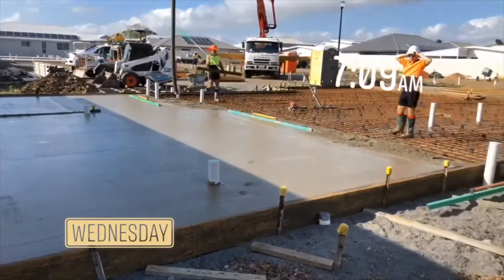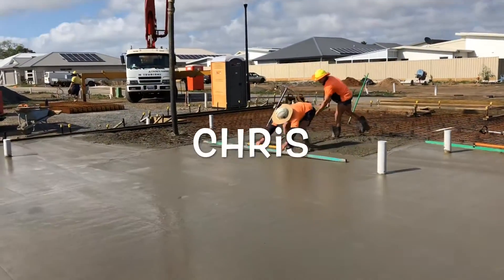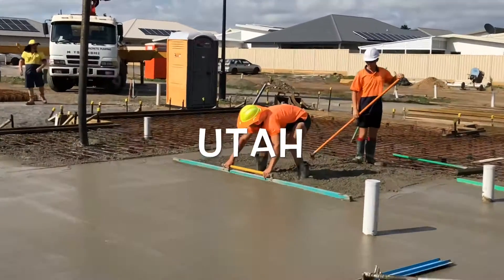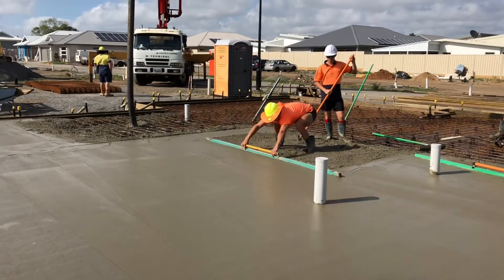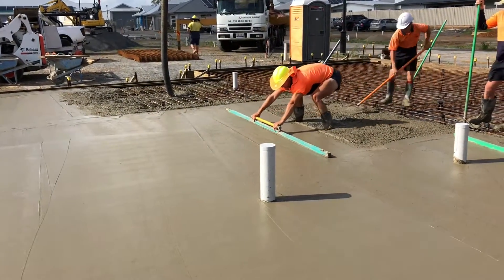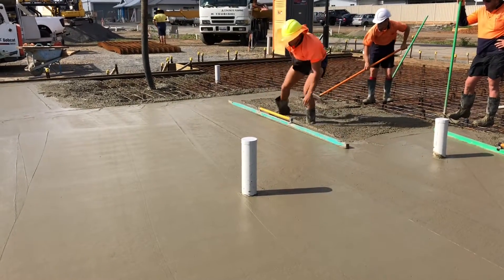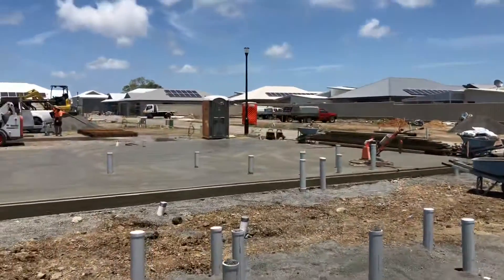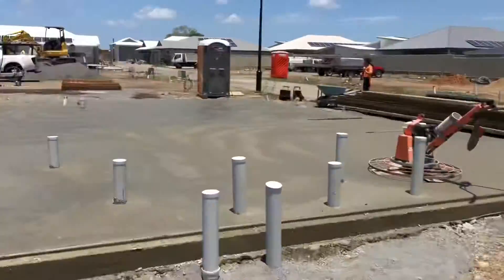Concrete ninja TV episode 12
In this episode we get a few videos from America and Canada and Australia we do I house slab and the concrete planter breakdown so it takes us awhile to put it in . Ended up being a good day make sure to check out the end to say one of the Australian comedians Alex😂👍 . Thanks guys for your support 👍👍👍👍🤘🤘🤘🇬🇧🇨🇦🇦🇺🇺🇸🇵🇱🌍